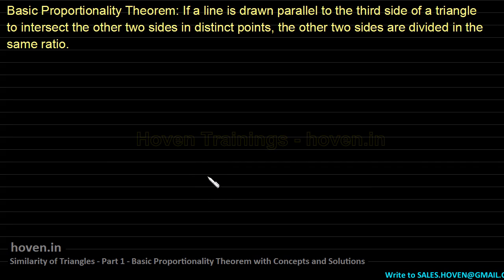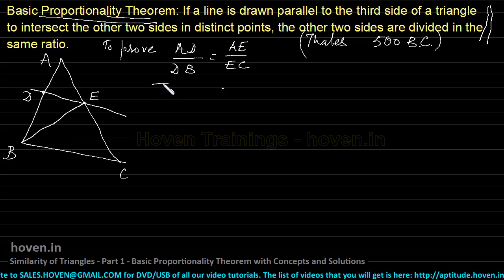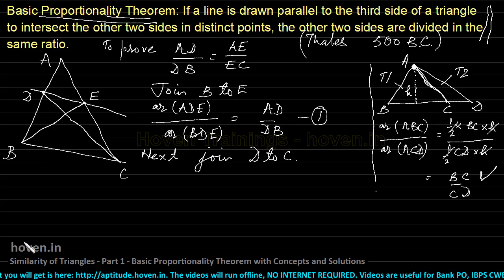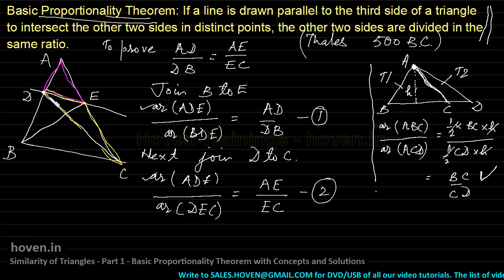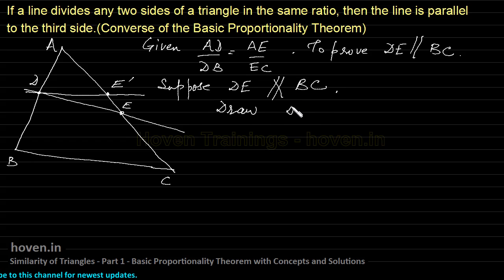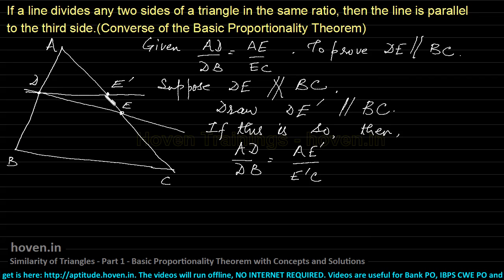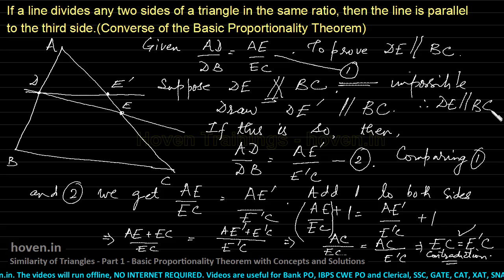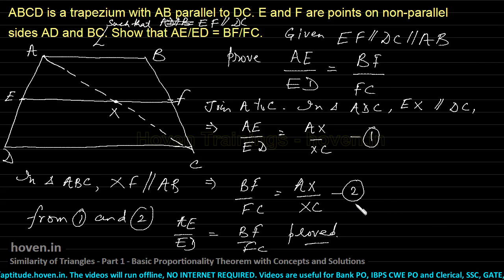SIMILARITY of TRIANGLES(Geometry) Part 1 Shortcut tricks, methods for SSC CGL, CAT, Bank PO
Proof of the Basic Proportionality Theorem: If a line is drawn parallel to the third side of a triangle to intersect the other two sides in distinct points, the other two sides are divided in the same ratio.

The converse is also proved: If a line divides any two sides of a triangle in the same ratio, then the line is parallel to the third side.

Solved Question Q1: ABCD is a trapezium with AB parallel to DC. E and F are points on non-parallel sides AD and BC such that EF is parallel to DC. Show that AE/ED = BF/FC.

Solved question Q2: The diagonals of a quadrilateral ABCD intersect each other at the point O such that AO/BO = CO/DO. Show that ABCD is a trapezium.